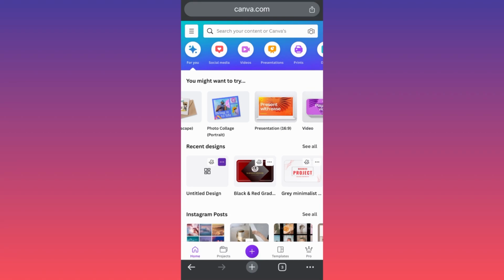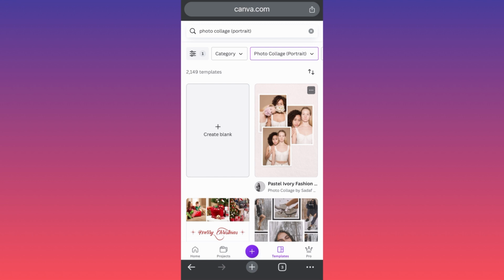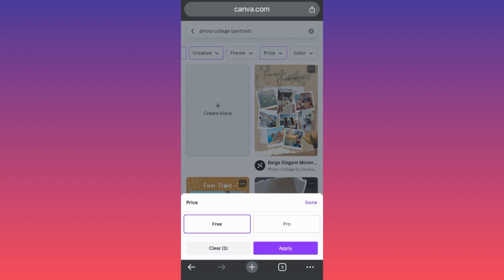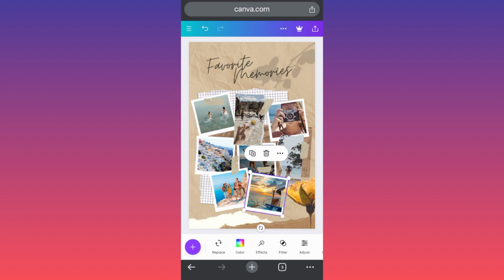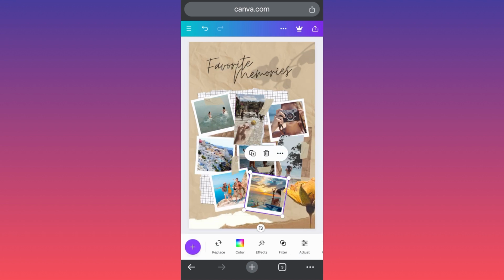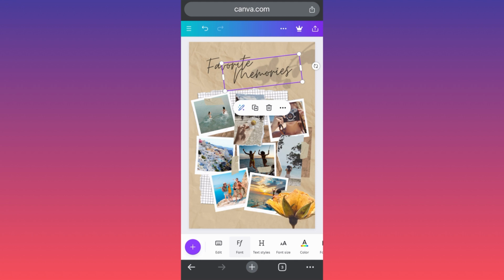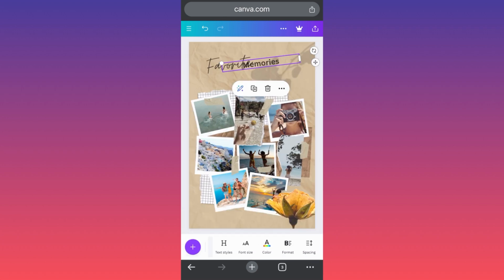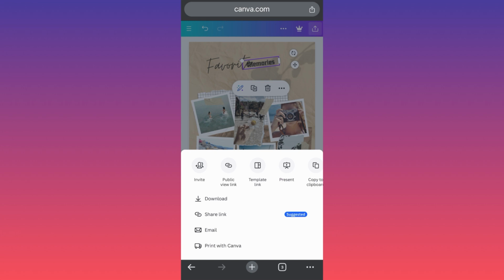Photo collage of family in Canva in 2024 (Full Guide)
In this photo collage of family in canva tutorial video you will learn how to create photo collage of family in canva in this canva tutorial and photo collage of family in canva online version in this canva tutorial for beginners. In this Canva tutorial video on creating a family photo collage, you will be provided with step-by-step guidance on how to craft a photo collage of your family using Canva. The tutorial specifically focuses on the online version of Canva, offering valuable insights for beginners. Learn the techniques and features in Canva to design a personalized and visually appealing family photo collage through this informative tutorial.

📚Elon Musk's Secrets to Success:

📚Maximize Results with GPT-3: